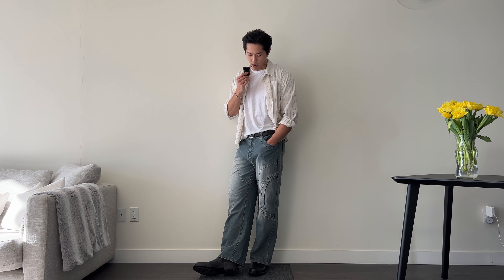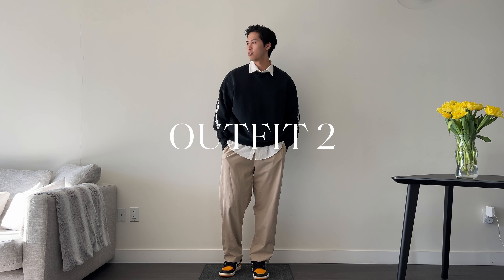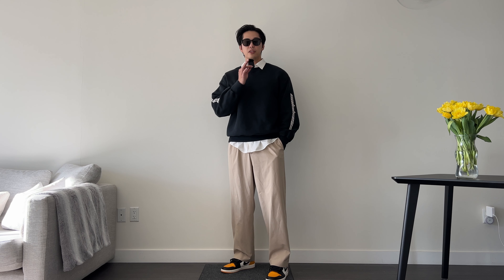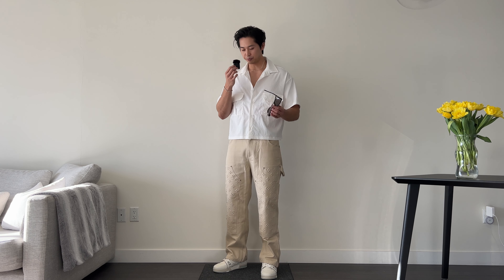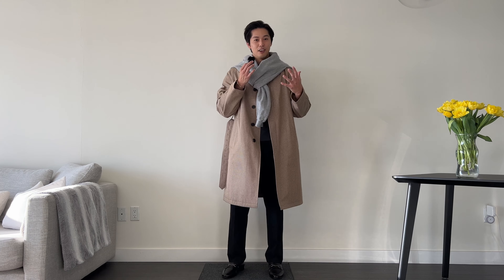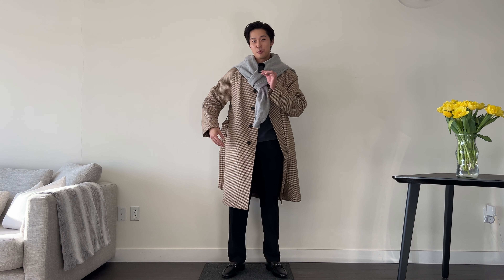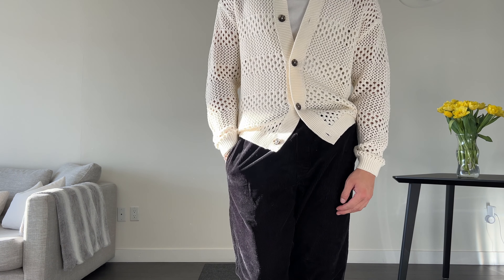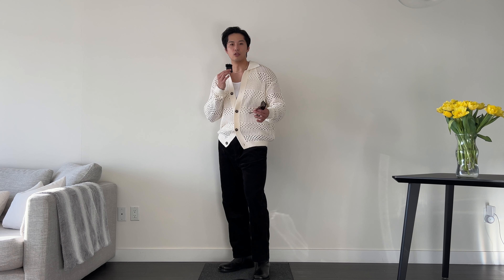My Spring Outfits 2024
Visual Stories Ep 24. Spring is coming! One of the best seasons for fashion. Enjoy these outfits :)